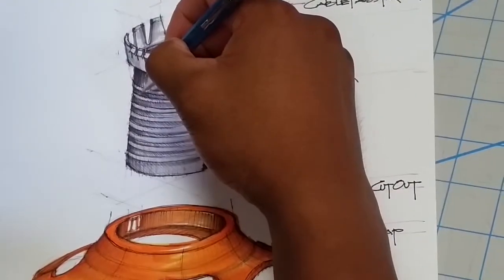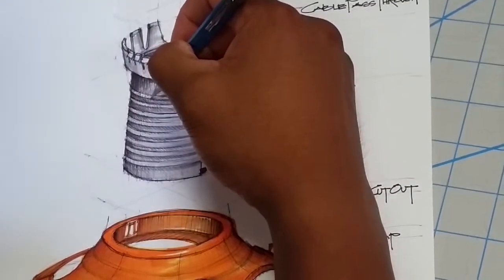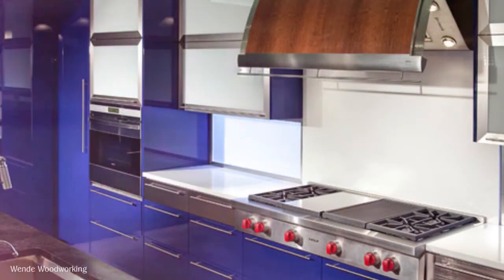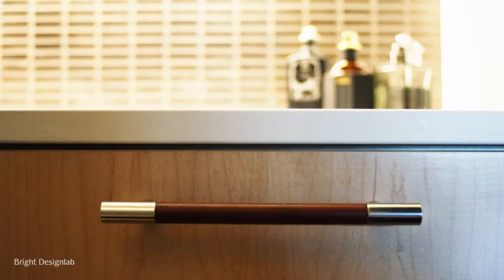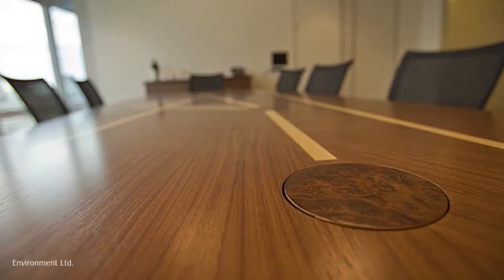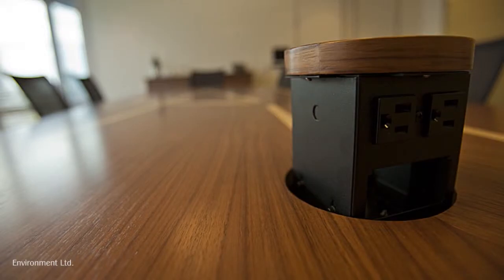Doug Mockett & Company - About Us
As the industry leader in innovative furniture components, we strive to bring you the best Fine Architectural Hardware for Your Fine Furniture®.